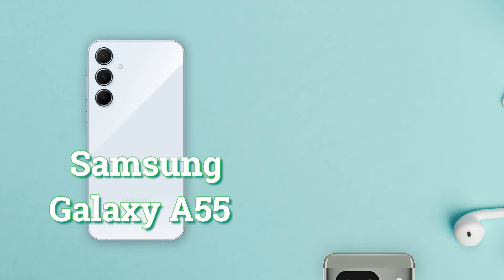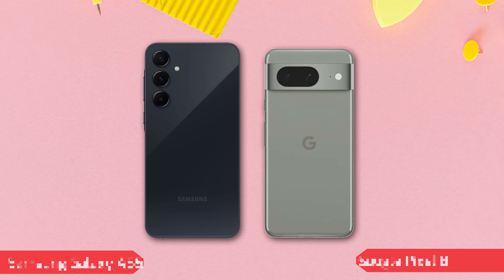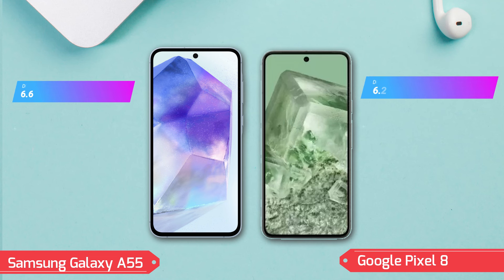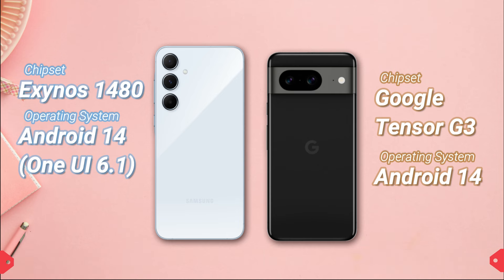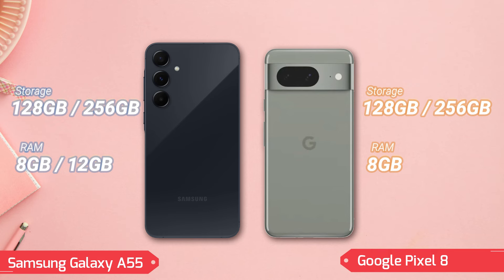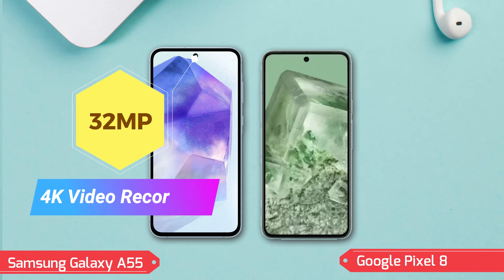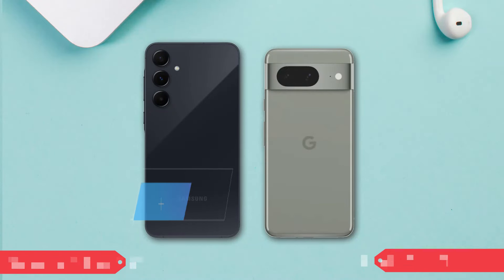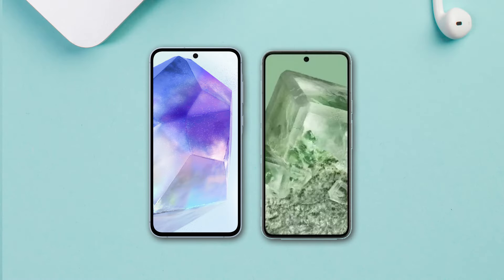Samsung A55 vs Google Pixel 8: In-Depth Review & Comparison | Which Wins in 2024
🌟 Unveiling the epic showdown between two giants: Samsung A55 vs Google Pixel 8! This video brings you an in-depth comparison to see how these two smartphones stack up against each other in 2024. Whether you're team Samsung or team Google, we dive deep into each phone's capabilities, features, and overall value to help you decide which device might be the best fit for your pocket and lifestyle.

📱 From the sleek design and display quality to camera performance, battery life, and software ecosystem, we cover every aspect you care about. See real-world tests and comparisons that matter to you

Your support motivates us to bring more quality tech reviews and comparisons. Share your thoughts or questions about these devices in the comments below - we're eager to engage in discussions and provide further insights!

Buy link amazon
Samsung galaxy A55
Google Pixel 8

Buy Link India
Samsung galaxy A55
Google Pixel 8